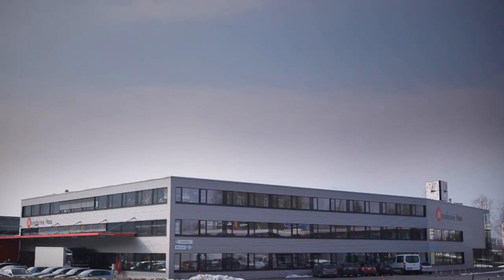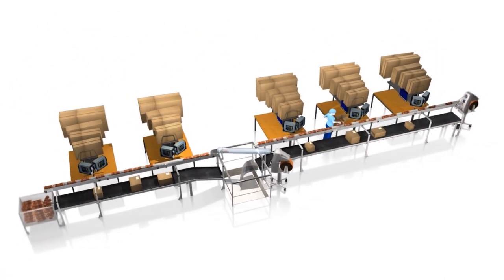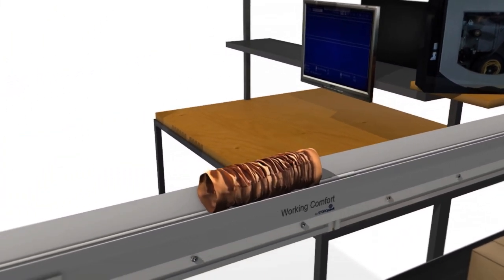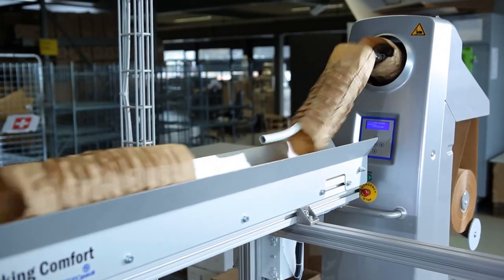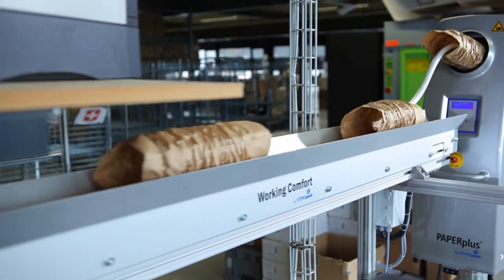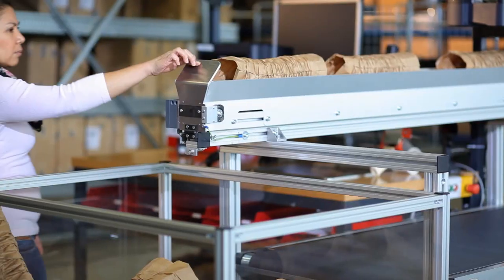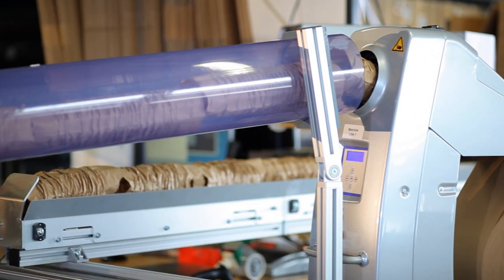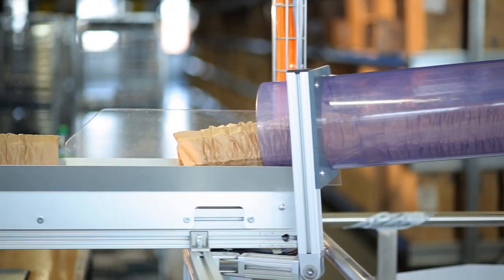PAPERplus® Chevron Integration - Storopack - EN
Packaging integration with paper pads @ Marlox